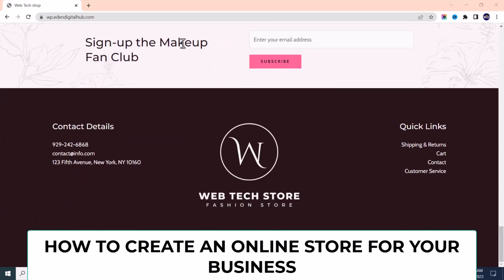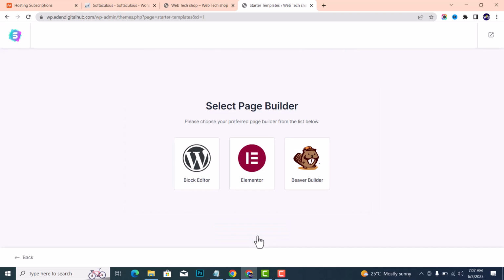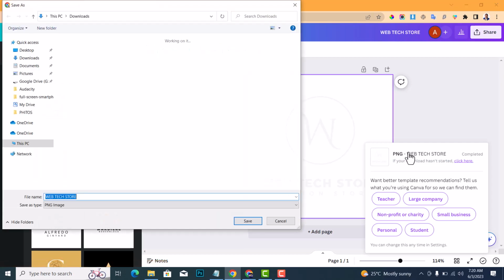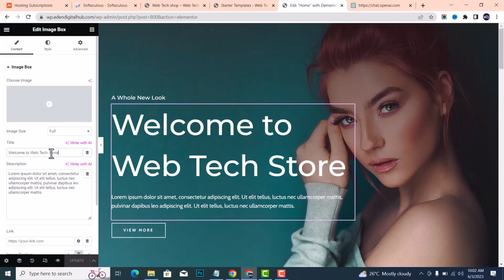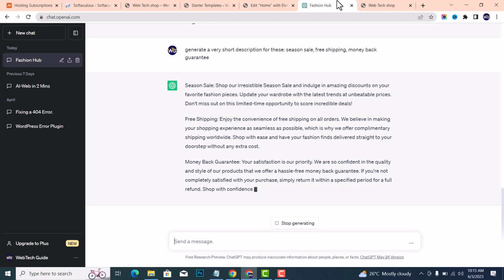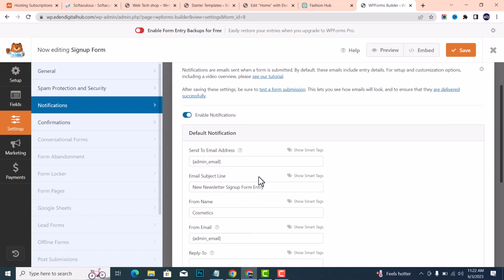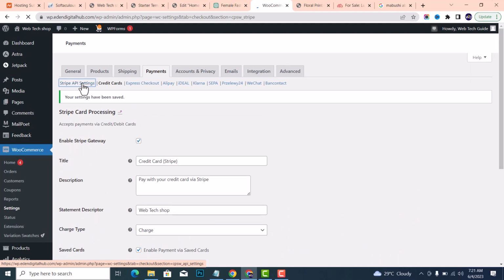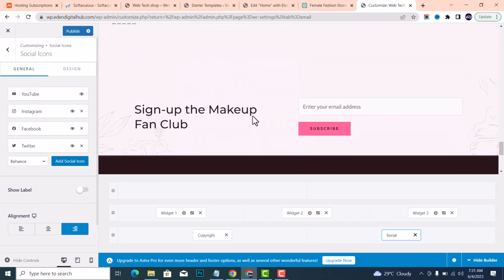How To Create A FREE eCommerce Website With WordPress 2024 | WordPress Tutorials For Beginners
Welcome to our comprehensive tutorial on how to build a free eCommerce website using WordPress in 2024! This tutorial will equip you with the knowledge and skills to launch your very own online store and start selling your products or services.